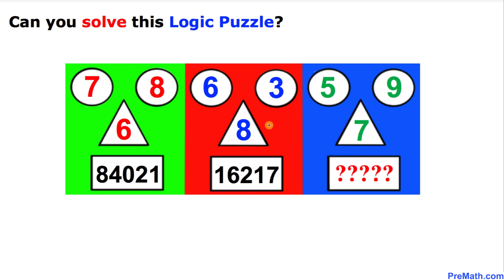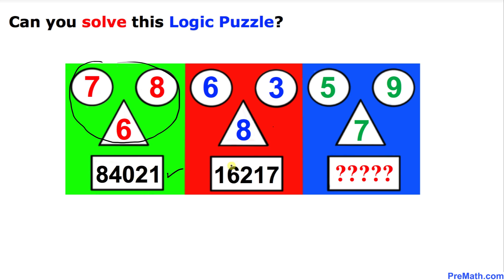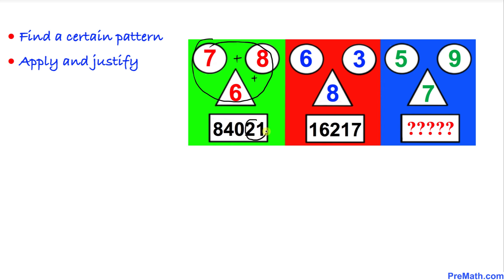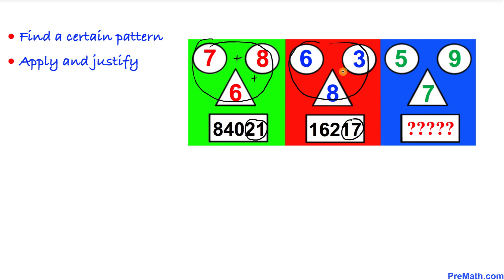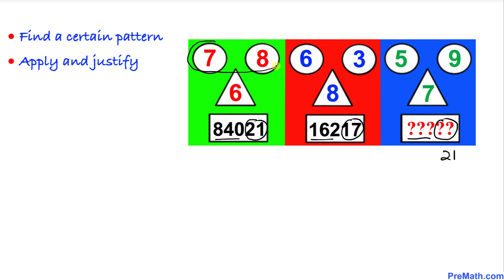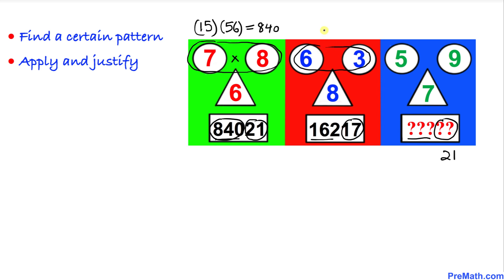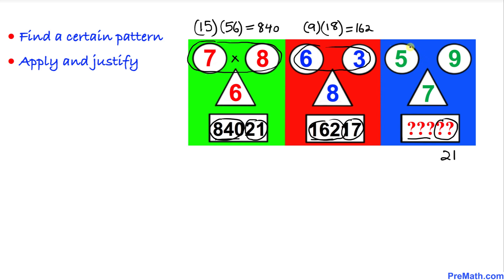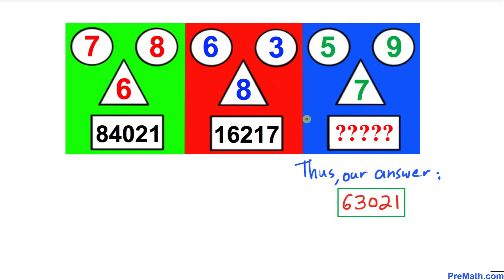Can You Solve This Logic Puzzle? | Easy Explanation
Learn how to solve this Circle-Triangle Logic Puzzle. Step-by-step tutorial by PreMath.com